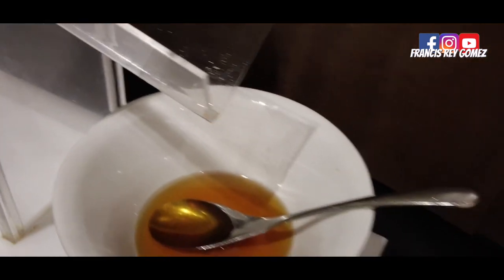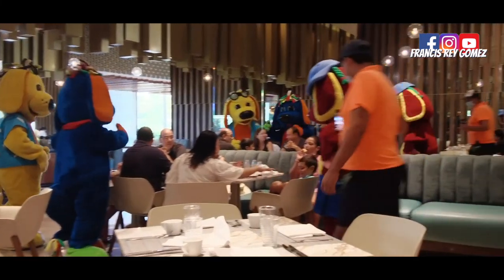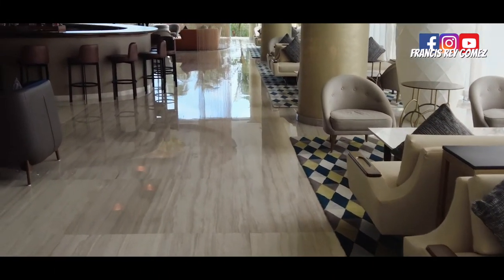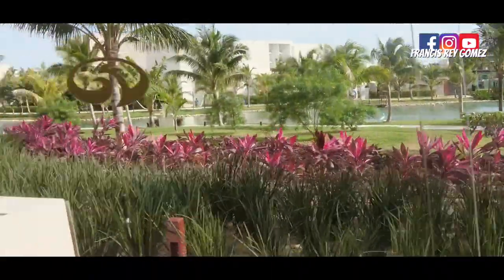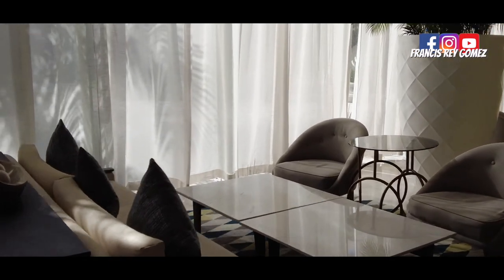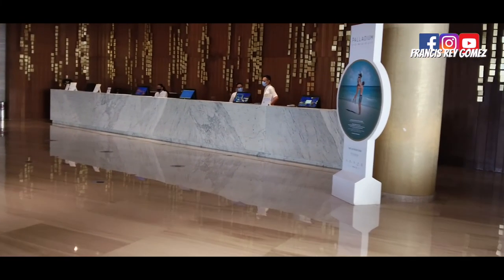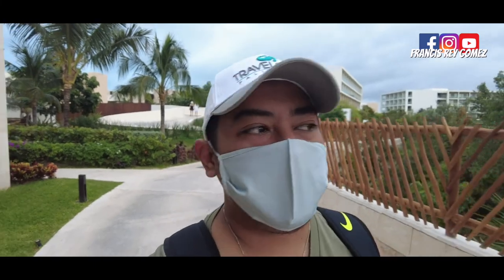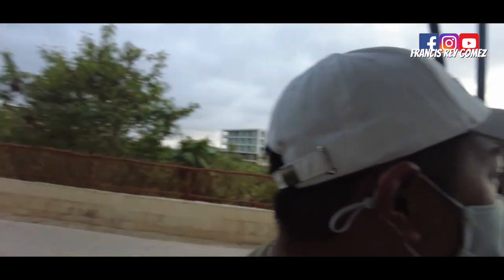GRAND PALLADIUM COSTA MUJERES DAY 5 | RAFAEL NADAL TENNIS CENTER | TRAVEL VLOG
VLOG #16- This is our day 5 grandpalladiumcostamujeres , A visit to Rafael Nadal Tennis Center and Zentropia Spa

Check out the restaurants on this vlog

1. ISLA BLANCA at TRS Coral
2. HELIOS at TRS Coral

Francis Rey Gomez (RR’s Vlog)